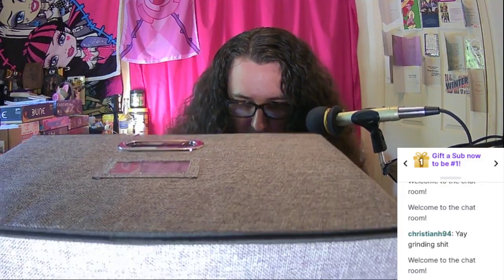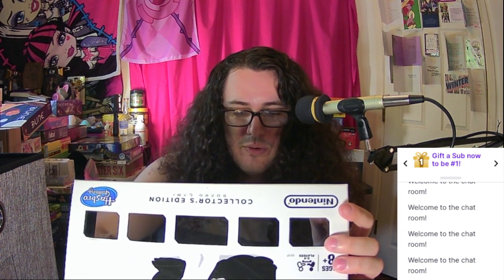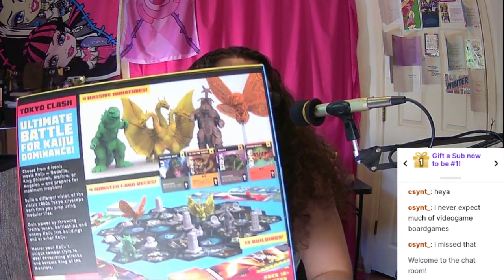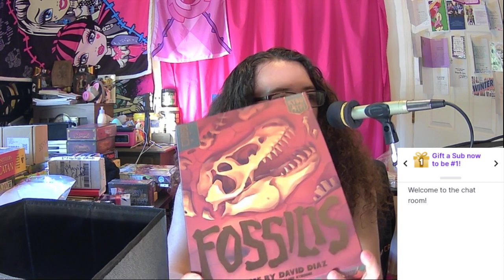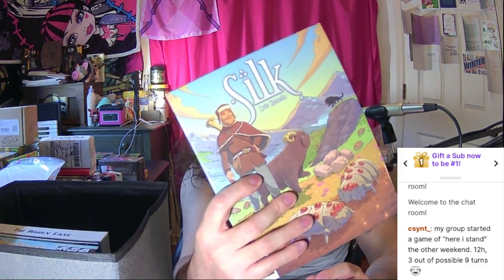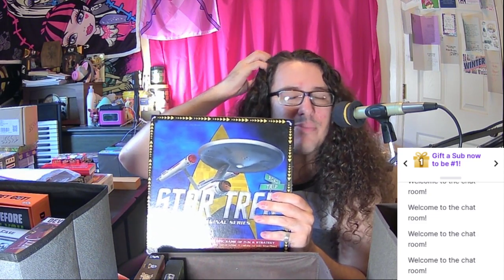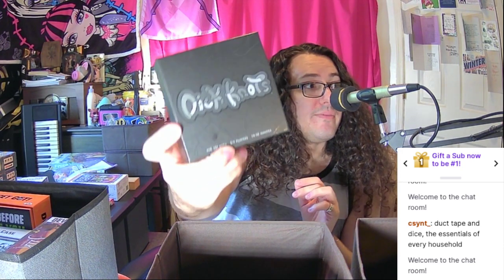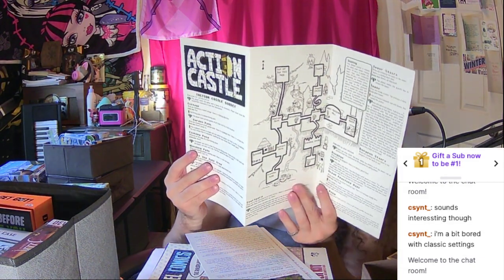Organizing my nearly 100 board games